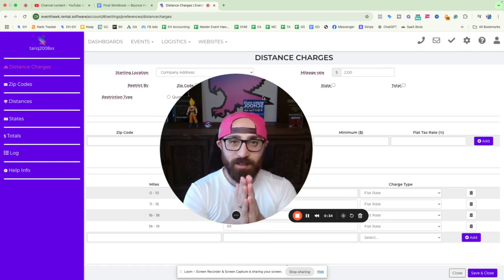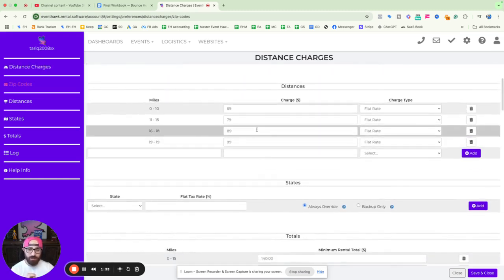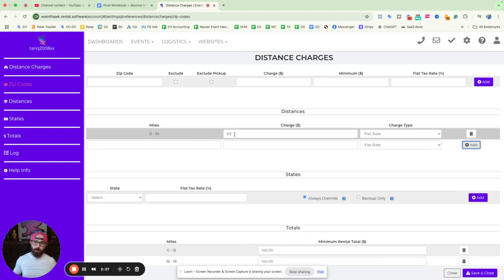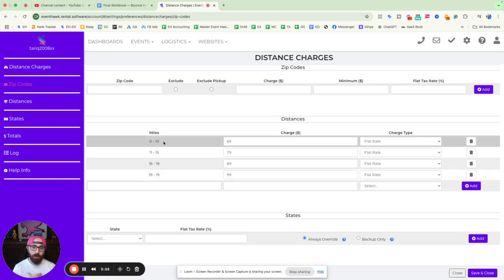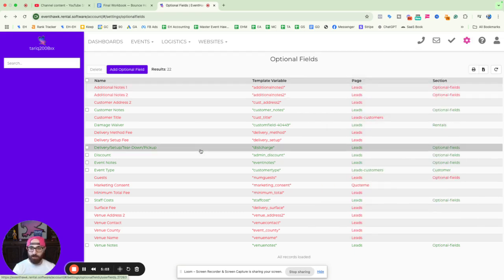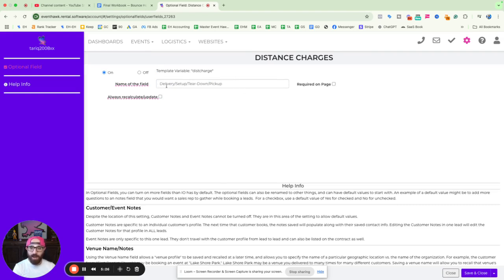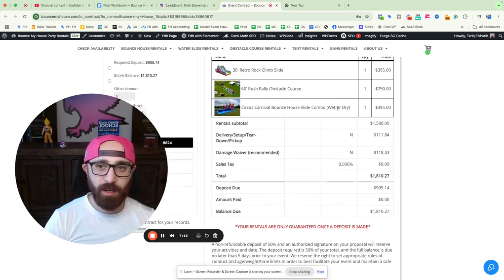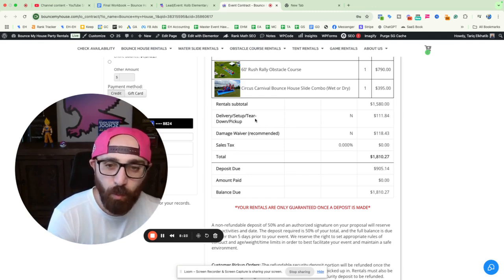Delivery Fees 101: Should You Charge Them? | Bounce House School Chapter 7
Should you charge delivery fees for your party rental business? In this video, Tariq breaks down everything you need to know about delivery fees, including how to decide if you should charge them, how much to charge, and how to set them up in your rental software. Learn how delivery fees can impact your revenue and help manage your schedule more effectively.

💬 Got questions? Post them in the comments, and we’ll send you any free resources we have!